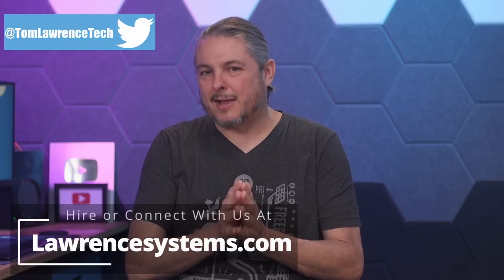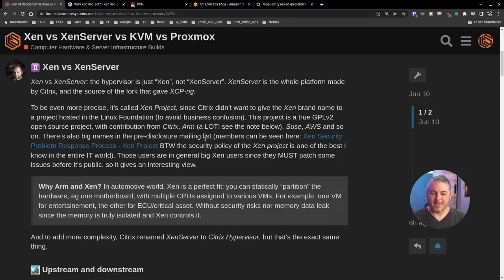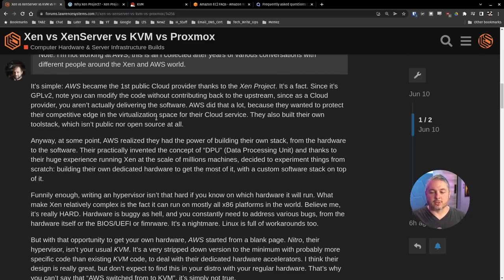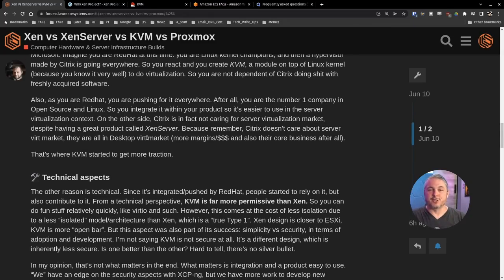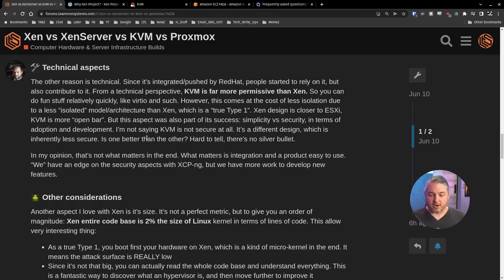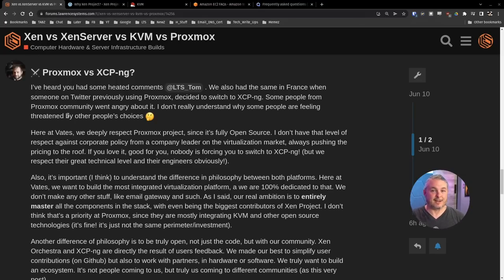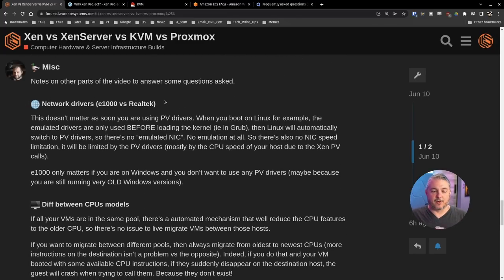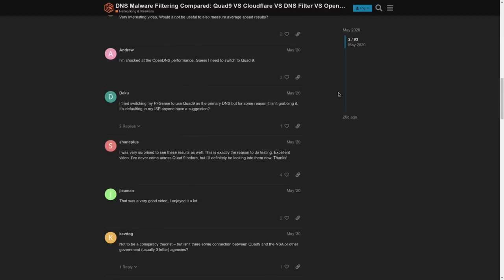XCP-NG vs Xen vs XenServer vs KVM vs Proxmox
XCP NG VS Proxmox 2022 And Why I Chose...

⏱️ Timestamps ⏱️
00:00 Xen vs XenServer vs KVM vs Proxmox
02:37 Xen VS XenServer
05:26 Xen & KVM at AWS
08:54 Citrix, Redhat, and KVM History
10:49 Technichal Differences KVM VS XEN
13:33 The Future of XEN
14:25 Proxmos VS XCP-NG
19:21 Misc questions and Final Thoughts